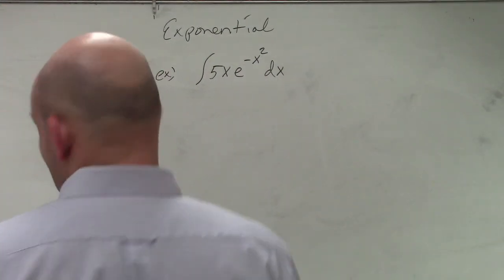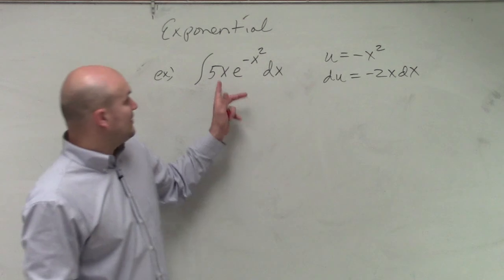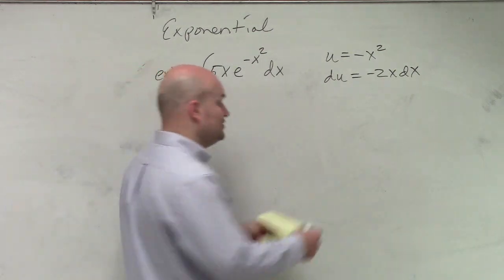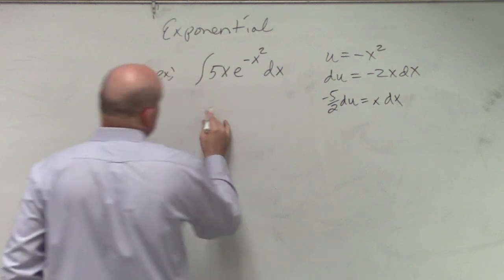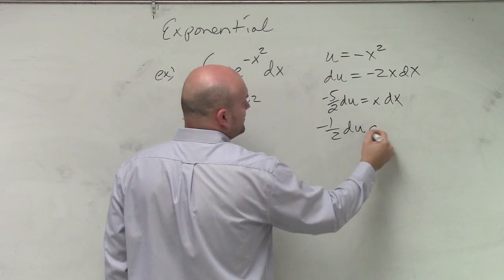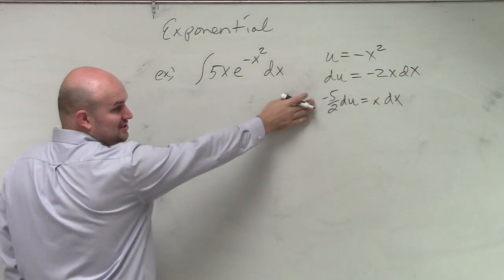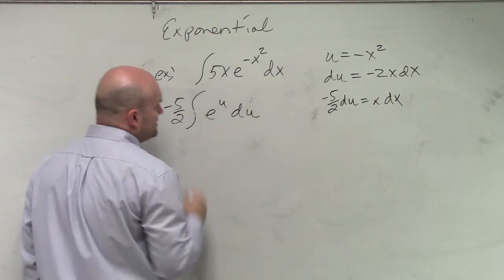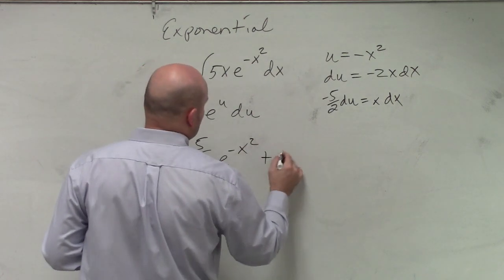How to take the integral with e and u substition